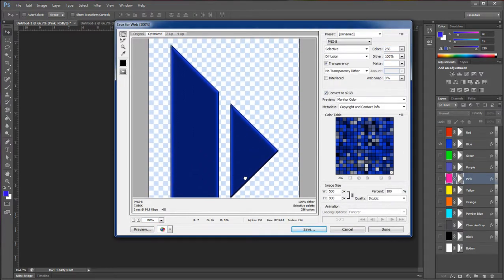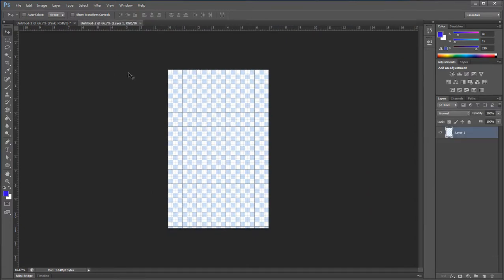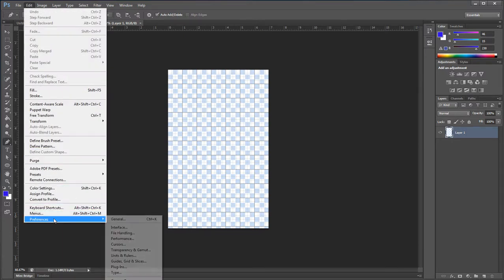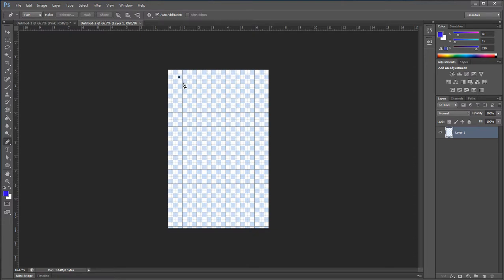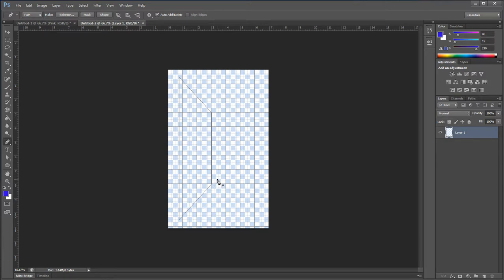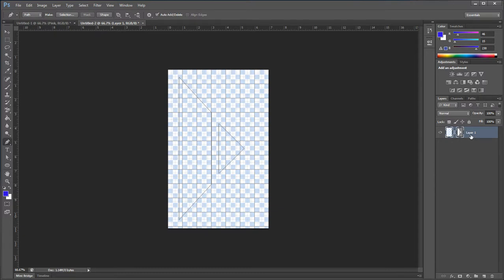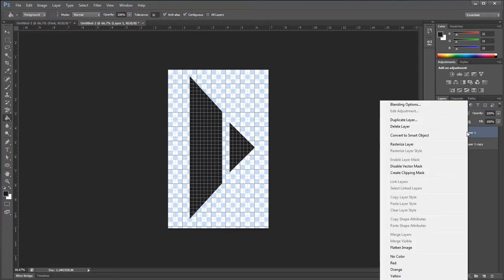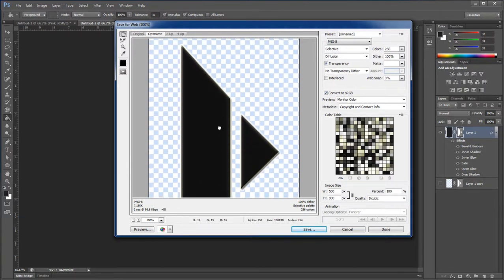Photoshop Pen Tool creating Lower Third Logo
In this lesson, we are going to create the logo for a After Effects project that I will be going later on today.
This is the Lower Third Logo for the History Channel.
This is really cool and quick tutorial.

Wayne Barron
Dark Effects Production